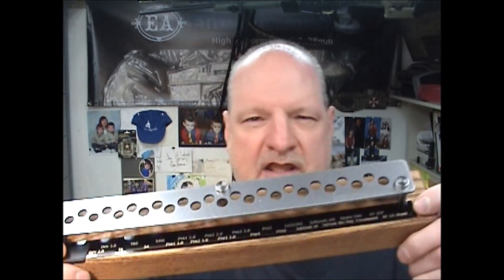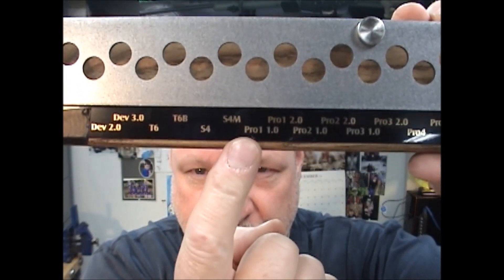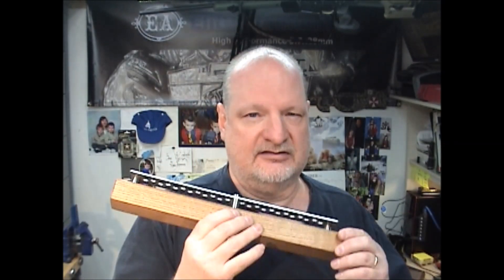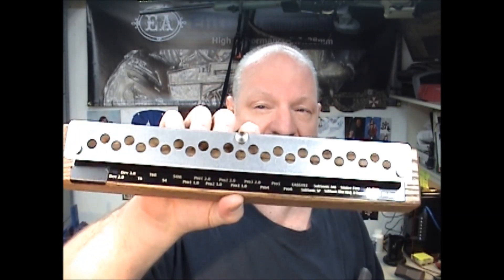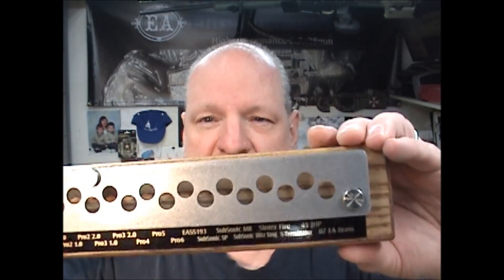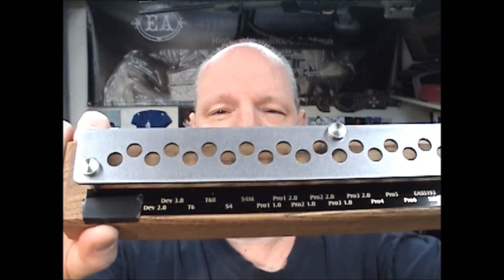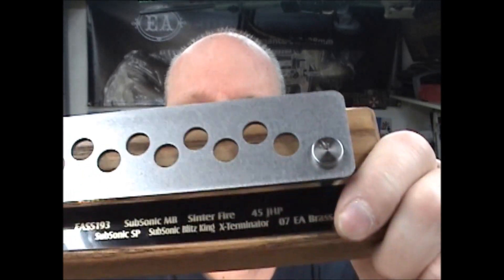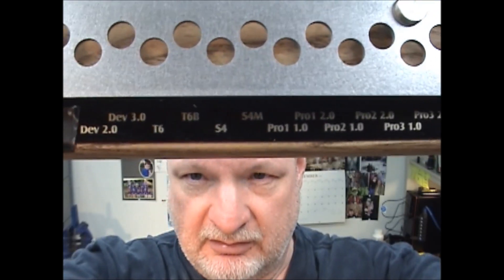Elite Ammunition Collectors Pack Update 12 16 2019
Jay Wolf
Pr./CEO Elite Ammunition

Buffman - R.A.N.G.E.

LOK Grips

M1 BullPup

REM T3GD